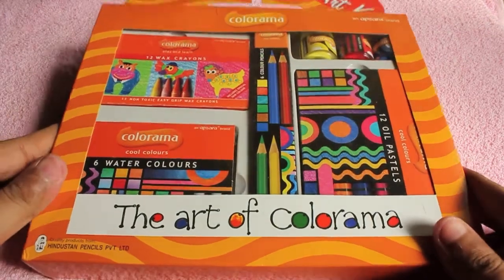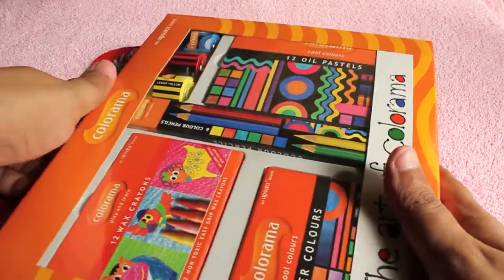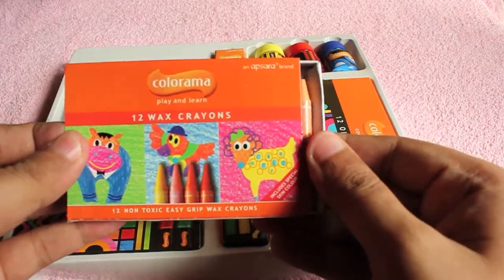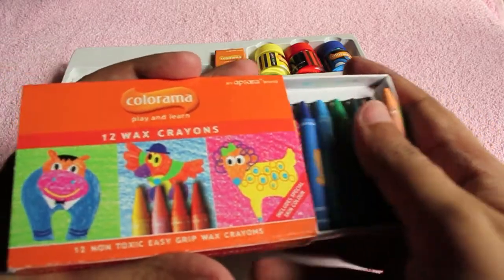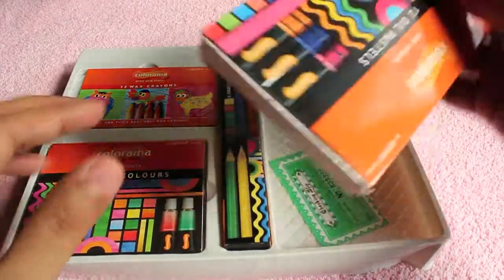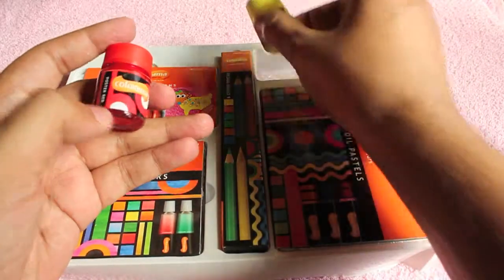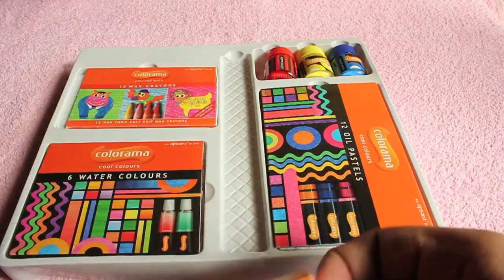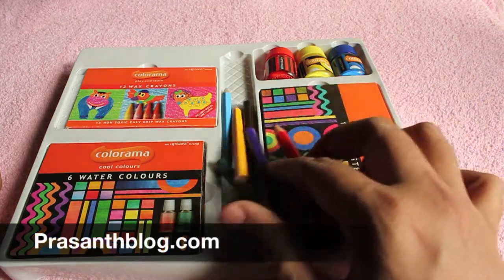Colorama Art Kit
This Art Kit comes from Colorama. It has every imaginable art supply to let your creativity flourish. Lack of a brush is a bit disappointing. It costs 135 Rs or $3.